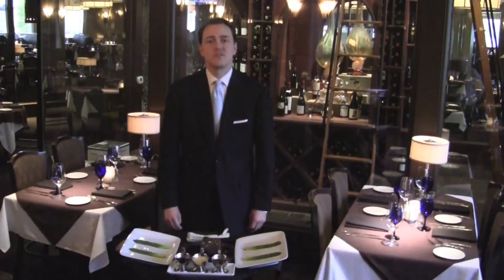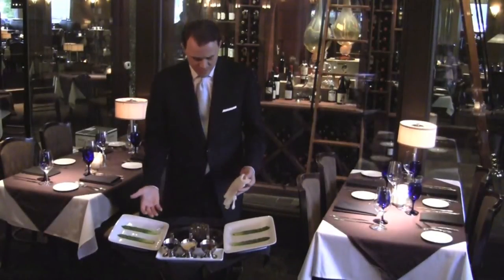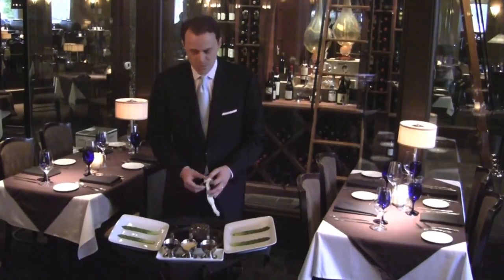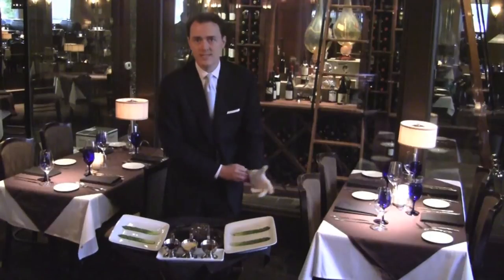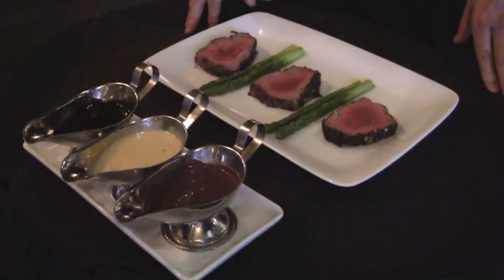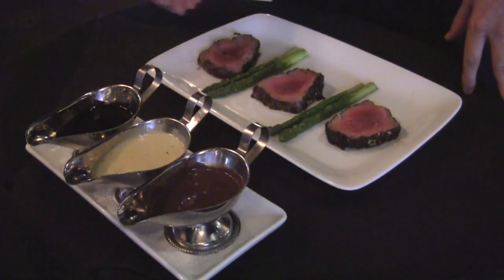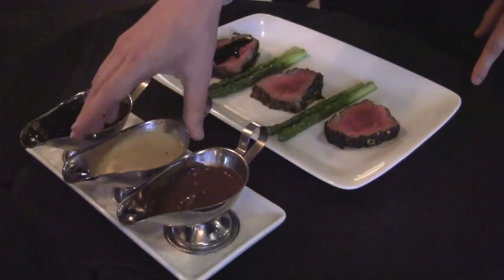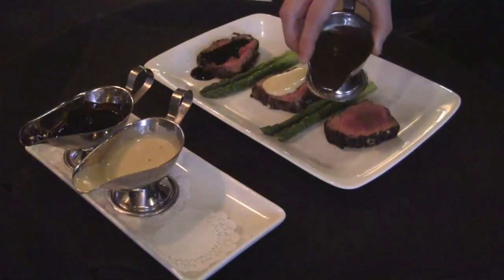Chateaubriand for Two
The Chateaubriand for Two at Perry's Steakhouse & Grille is carved tableside and topped with Perry's sauce trio, with steamed asparagus.